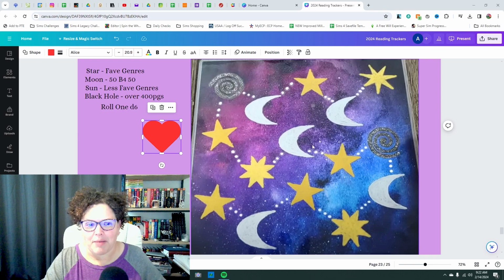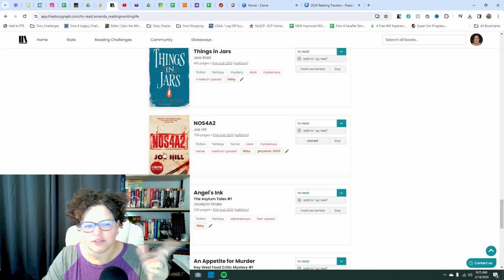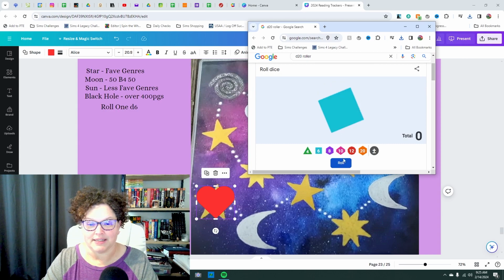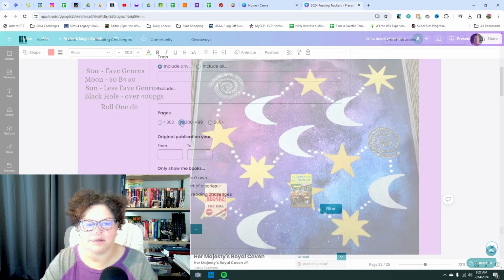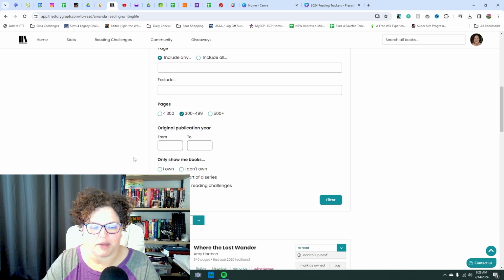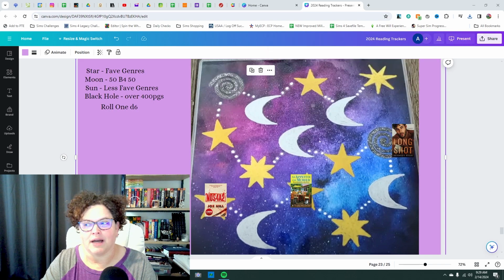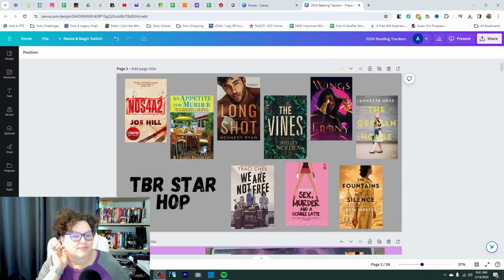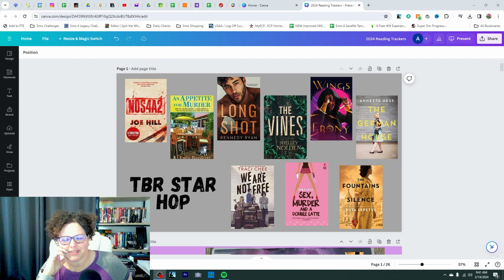Star Hop TBR | Not a Nice Game!!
Hi, I'm Amanda.  I love to read and write, but I especially love to talk about reading and writing.  Thanks for stopping by!!